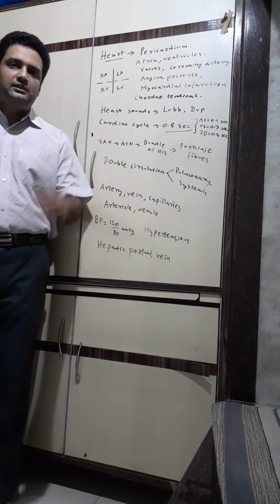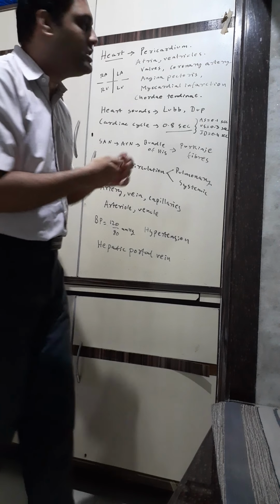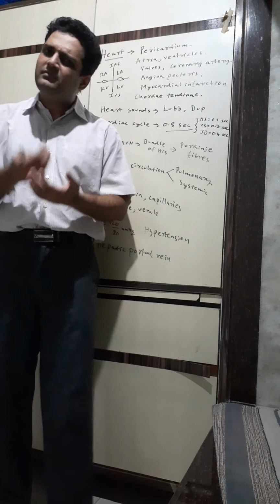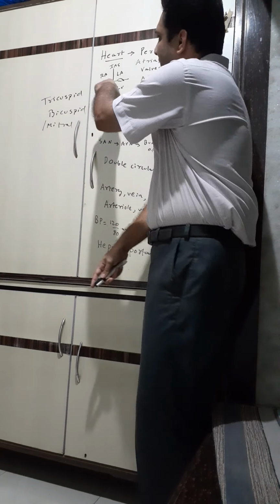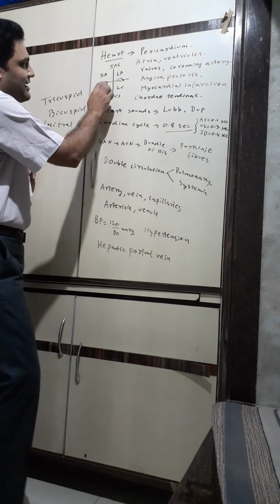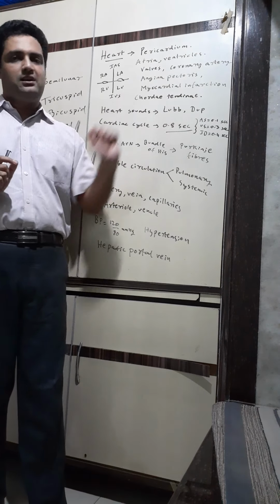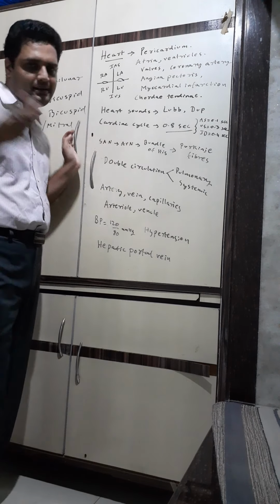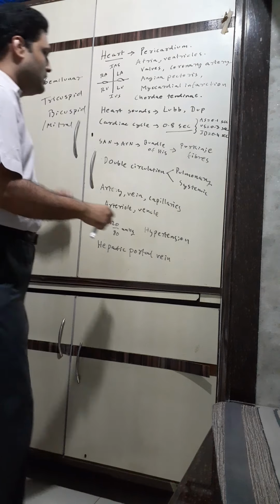4 May 2020